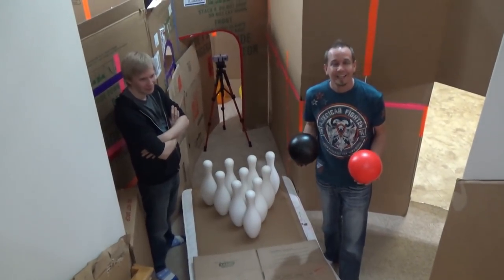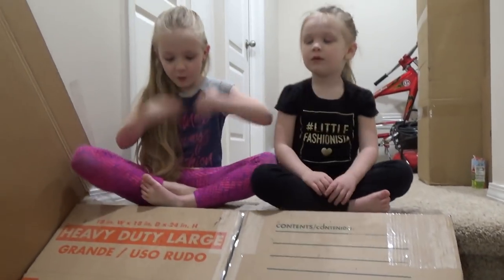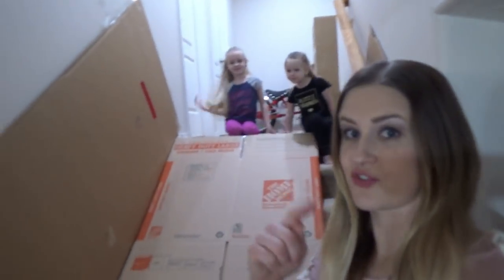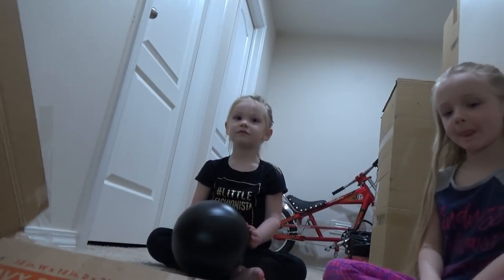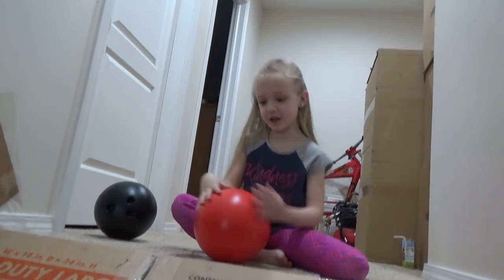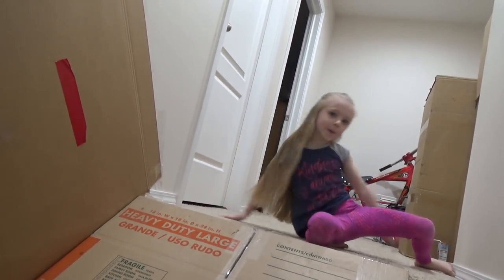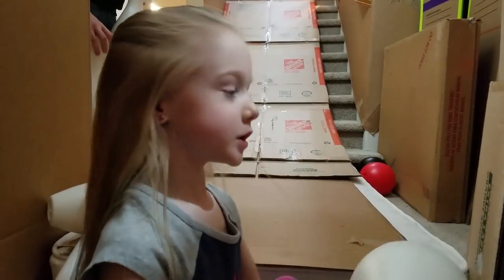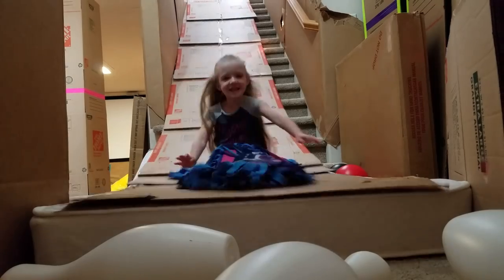HUMAN BOWLING STAIR SLIDE! Ultimate Box Fort Stair Slide!!!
Today we did another fun stair slide! This time we played bowling with our GIANT bowling set! Who do you think was the better bowling?